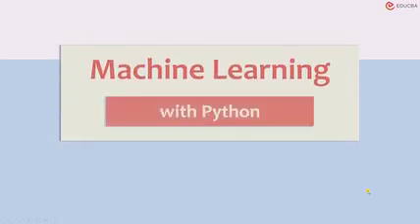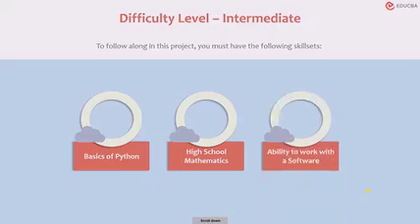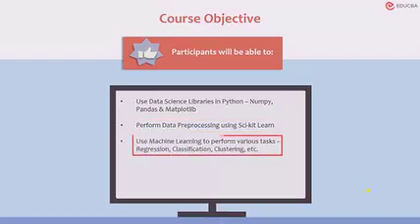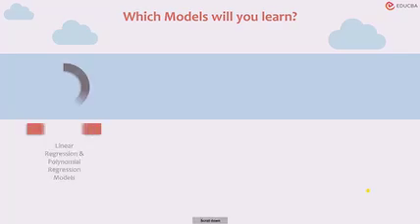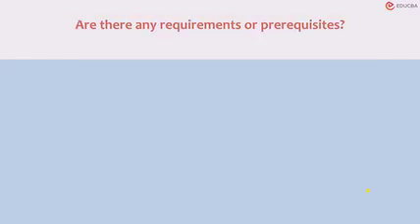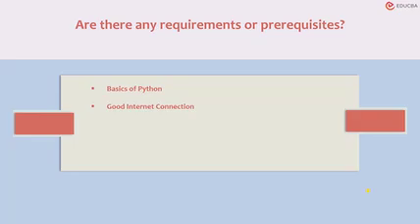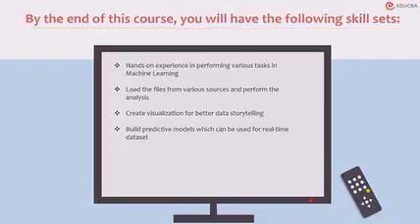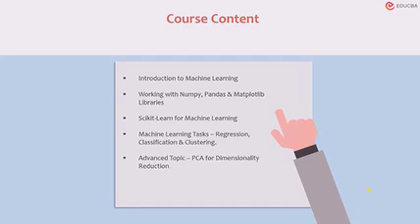Foundations of Machine Learning and Data Handing